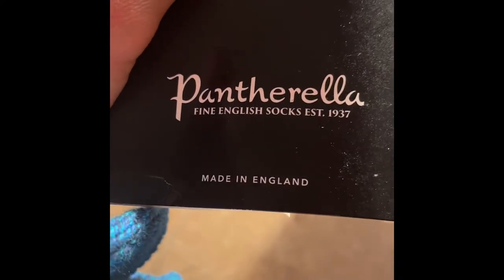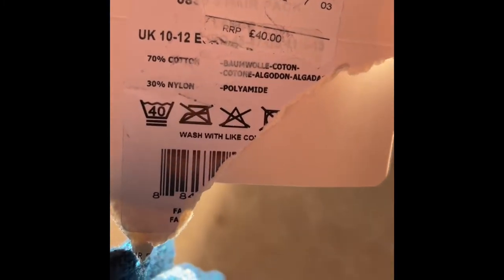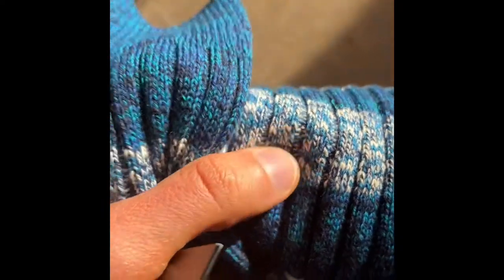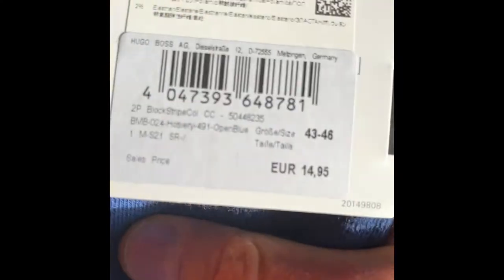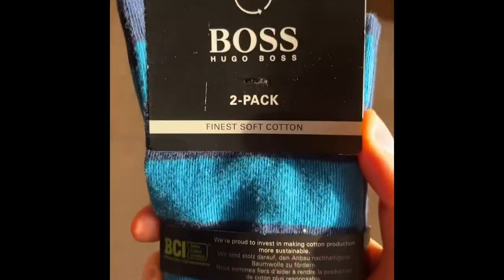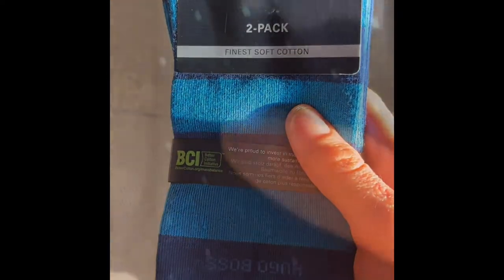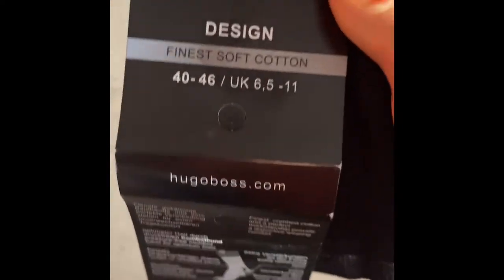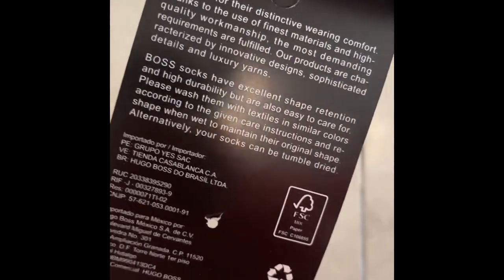Hugo boss + pantherella socks quick review